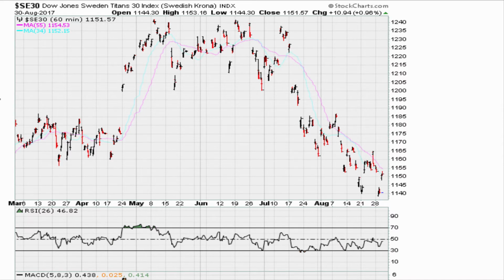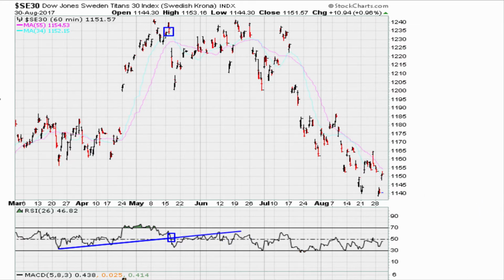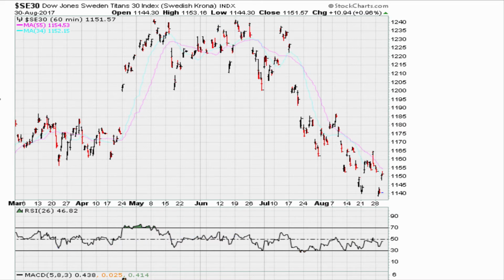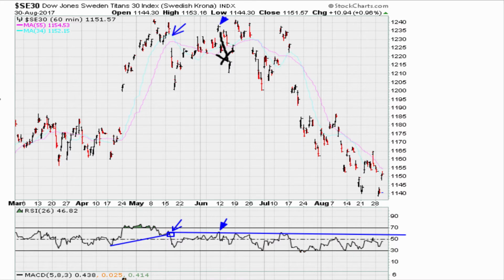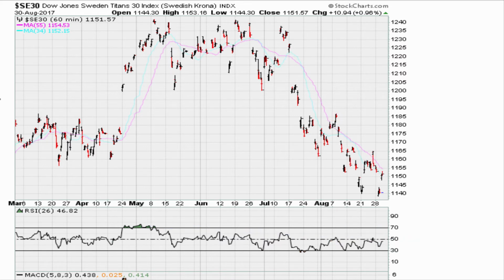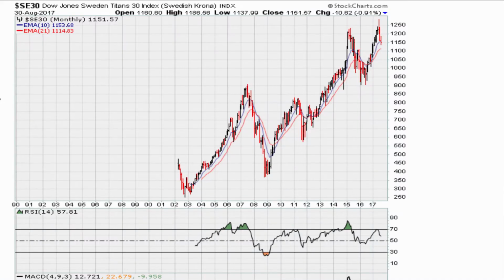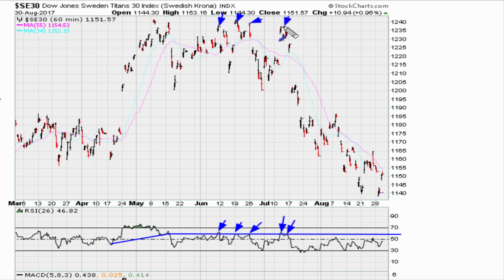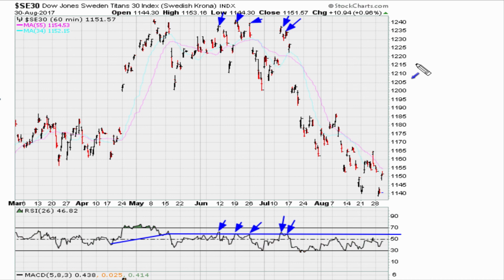Daily 2-Minute Chart Study #587: Intra-Day / Short-Term Considerations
For the most part individual stocks just follow the sector they belong to. Ignoring what the sector is doing can lead to many timing mistakes.

We look at how to avoid stocks with ugly looking charts since they tend to repeat this pattern of behavior and owning such trading instruments can be frustrating.

$ExitStrategy

TherapeuticsMD Inc
NYSEMKT: TXMD
TXMD

date of stock market crash
1987 stock market crash
penny stocks
stocks to buy
stock market cash
stock options
what caused the stock market crash of 1929